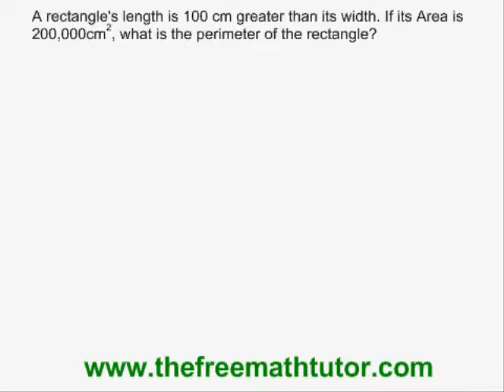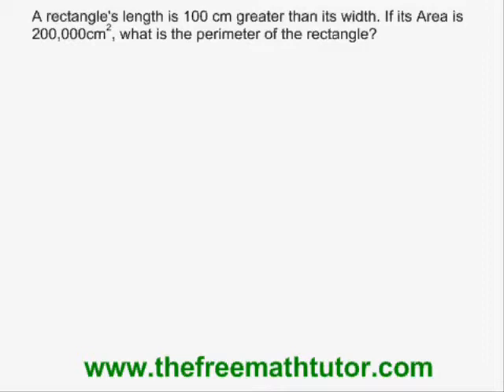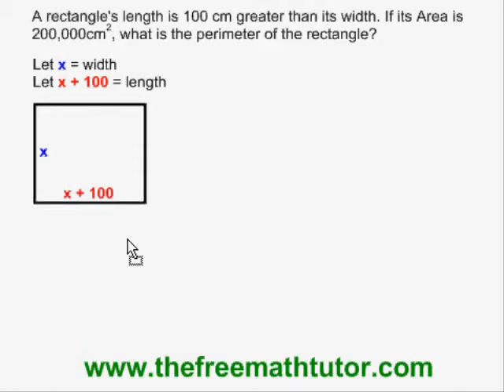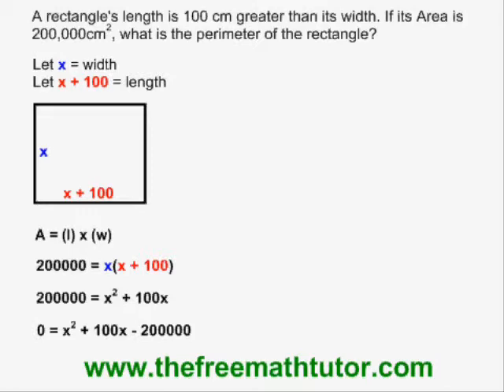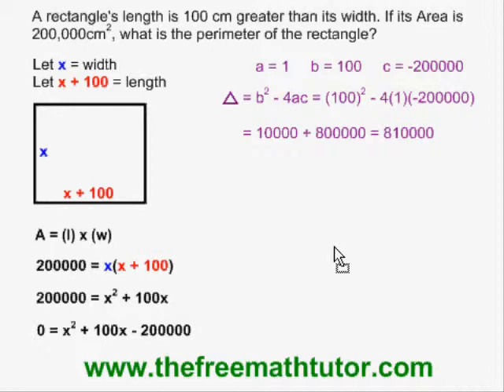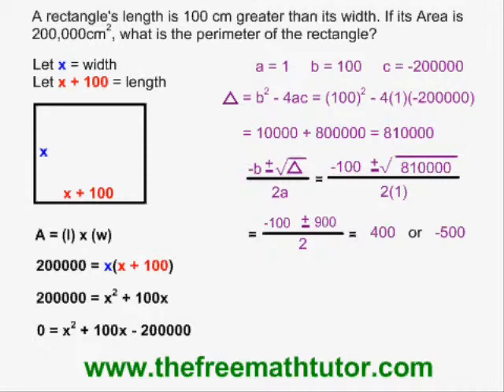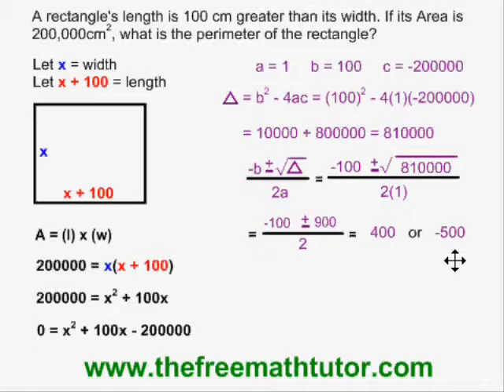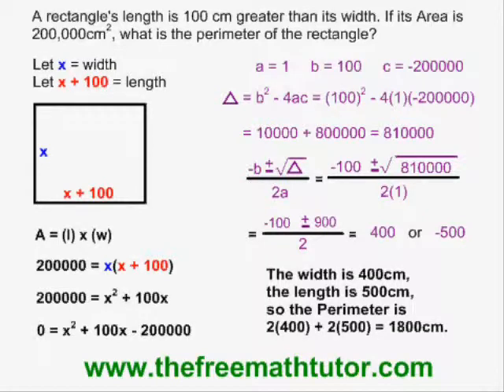Geometry Problems in Quadratic Functions - Example 3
This video illustrates how to use quadratic math skills to solve geometry problems. For many more instructional Math videos, as well as exercise and answer sheets, go to: